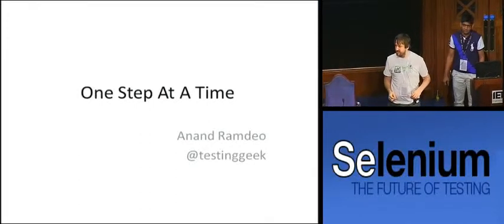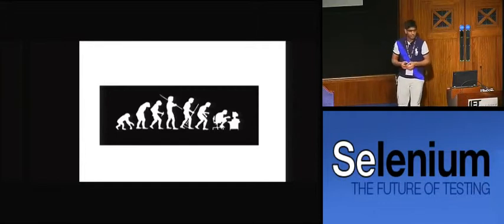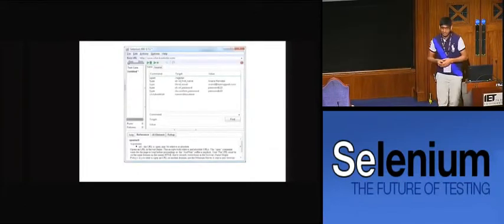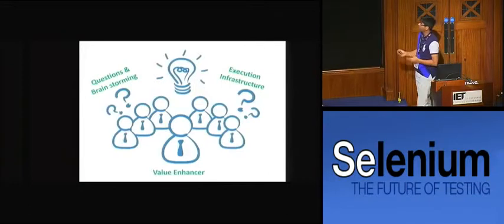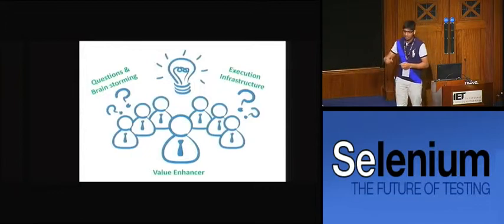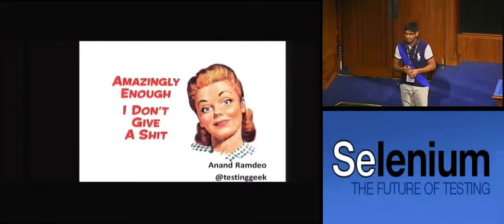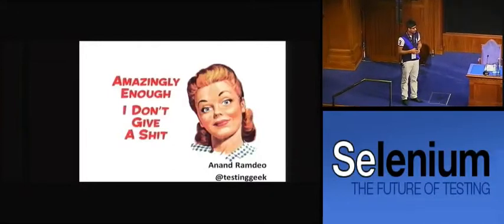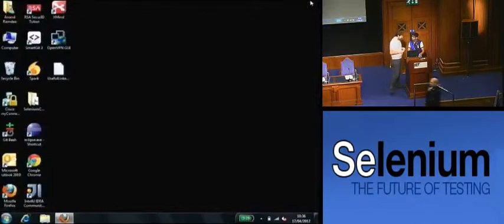Anand Ramdeo, "One Step at a Time"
Robust test automation frameworks are not designed and developed upfront, they are evolved over time. I have found it useful to have vision for a robust, scalable and reliable framework -- but focus should be on solving the current problem. In this talk, I will demonstrate how we can start with simple, fragile test scripts and continuously re-factor them to build a robust framework. In every stage of re-factoring (or design improvement cycle), I will discuss -- What are the limitations of current state of automation code / framework? -- What design improvements might overcome those limitations? -- How best they can be implemented with web driver? -- Implement and repeat cycle. Talk will begin with a recorded / exported script and will evolve in a decent framework by implementing page objects, components, workflow, domain objects, asserters and so on.